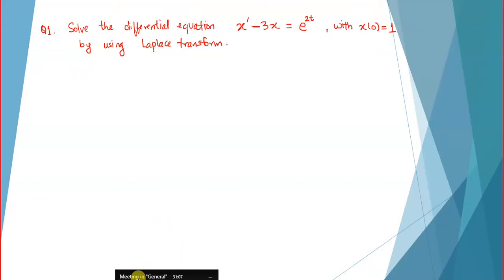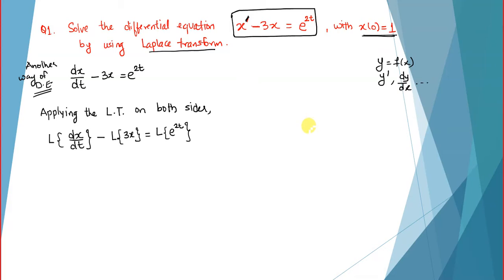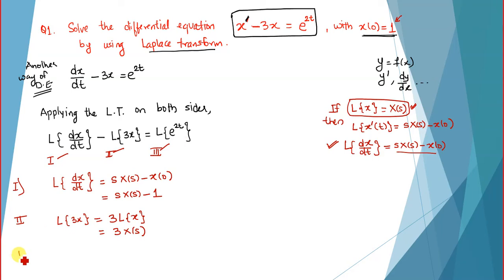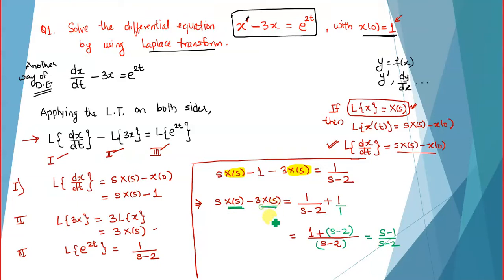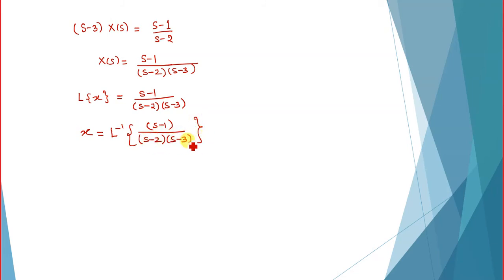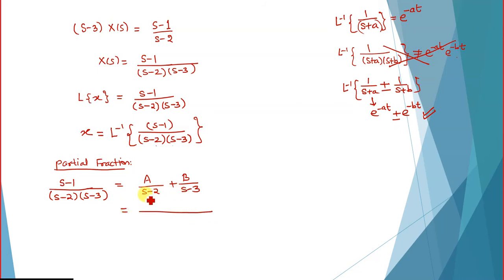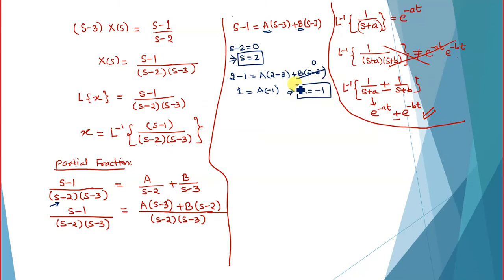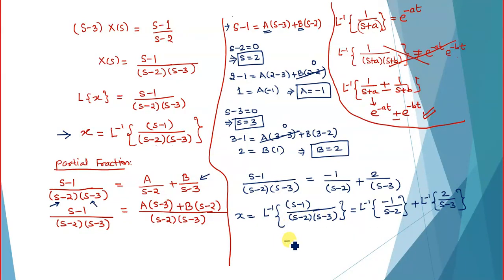Solving the first order Differential equation by using Laplace transform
In this video, you will be delved into solving first-order differential equations using the Laplace transform. We began with a brief overview of the Laplace transform and its relevance to differential equations. Step-by-step of applying the Laplace transform to convert a first-order differential equation into an algebraic equation is demonstrated. Techniques for handling initial conditions, simplifying the resulting equation, and applying the inverse Laplace transform to find the solution were covered. By the end of the video, viewers had a solid understanding of how to effectively use the Laplace transform to solve second-order differential equations